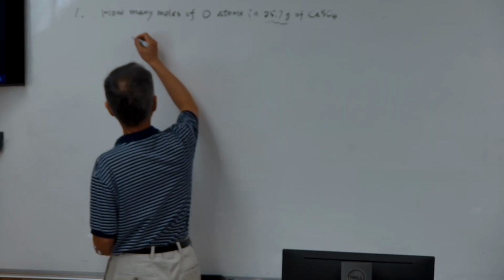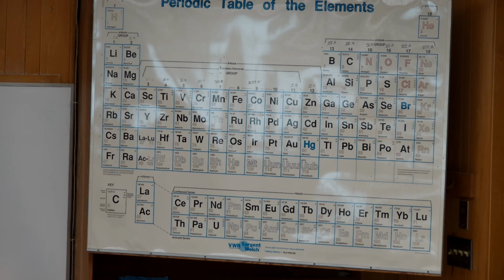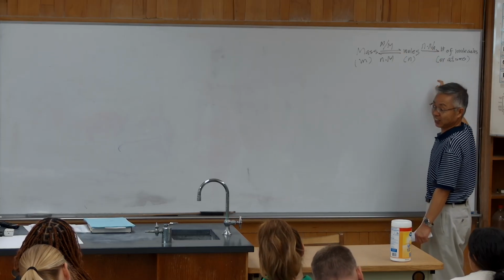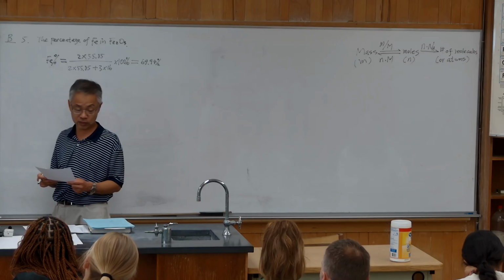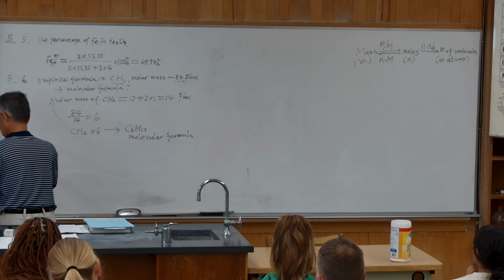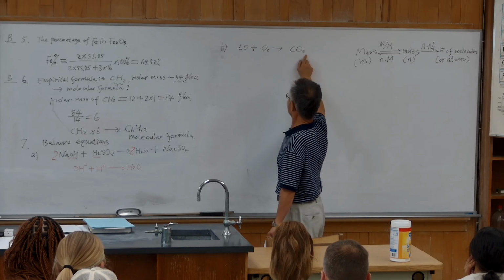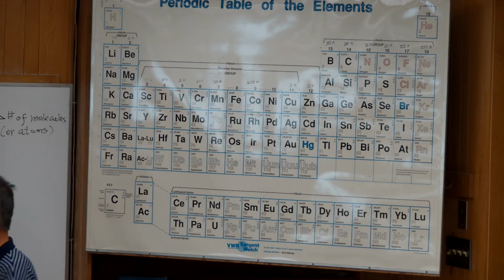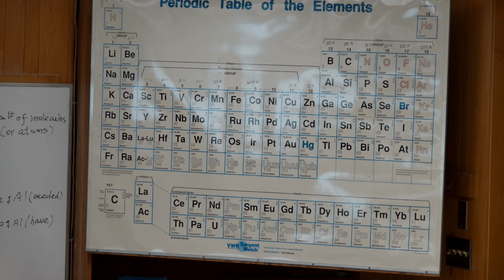Chem 1 Quiz 3A Review